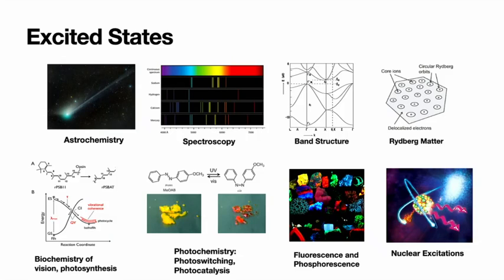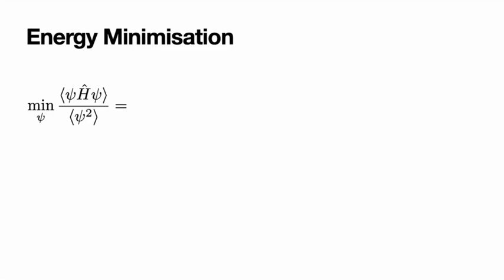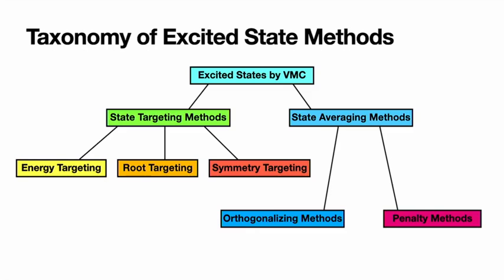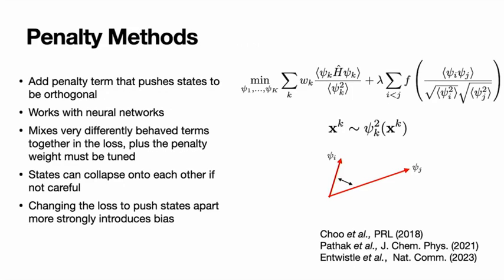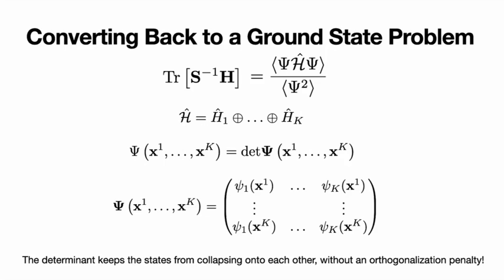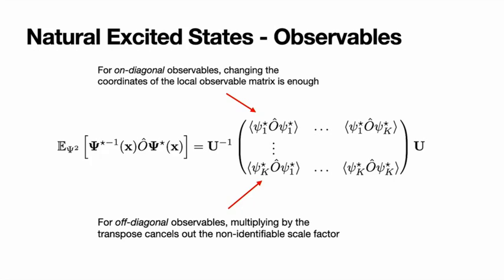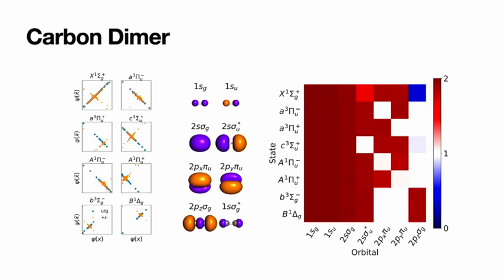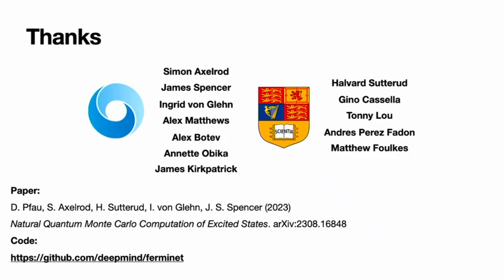Natural Quantum Monte Carlo Computation of Excited States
David Pfau, Simon Axelrod, Halvard Sutterud, Ingrid von Glehn, James S. Spencer

Google DeepMind, London UK
Imperial College London, London UK
Harvard University, Cambridge, MA, USA

In recent years, tools from machine learning have found useful application in computational quantum mechanics, especially in making variational quantum Monte Carlo (VMC) calculations far more accurate. These calculations mostly focus on the ground state, while excited state calculations remain more challenging. In this talk, I will present a VMC algorithm for estimating the lowest excited states of a quantum system which is a natural generalization of the estimation of ground states. The method has no free parameters and requires no explicit orthogonalization of the different states, instead transforming the problem of finding excited states of a given system into that of finding the ground state of an expanded system. Expected values of arbitrary observables can be calculated, including off-diagonal expectations between different states such as the transition dipole moment. Although the method is entirely general, it works particularly well in conjunction with recent work on using neural networks as variational Ansatze for many-electron systems, and we show that by combining this method with the FermiNet and Psiformer Ansatze we can accurately recover vertical excitation energies and oscillator strengths on molecules as large as benzene. Beyond the examples on molecules presented here, we expect this technique will be of great interest for applications of variational quantum Monte Carlo to atomic, nuclear and condensed matter physics.